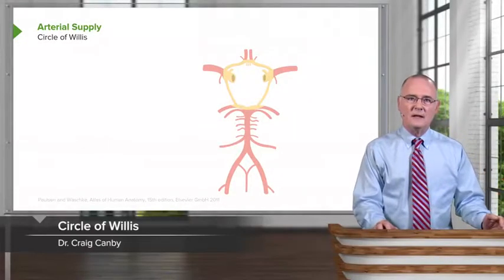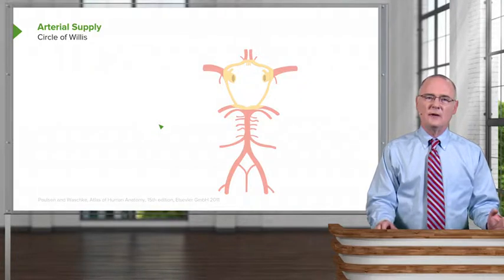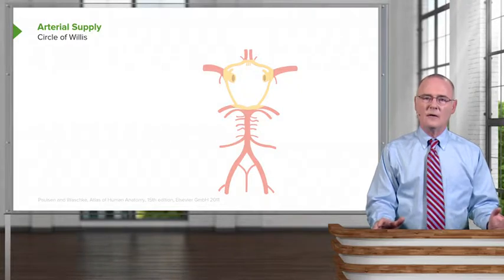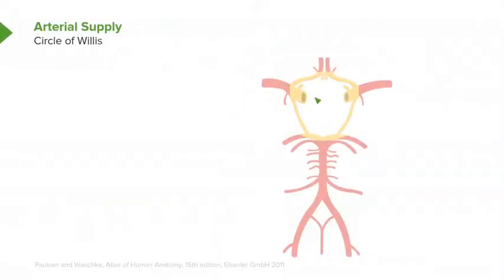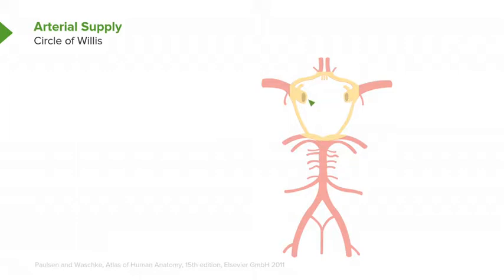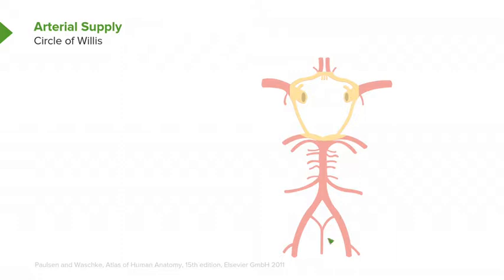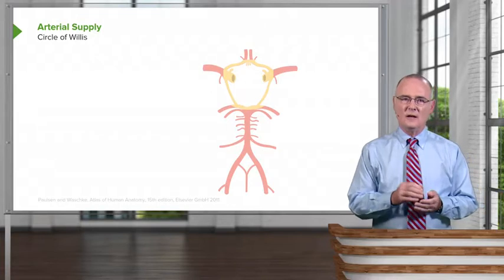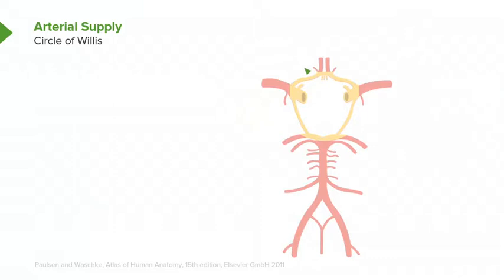Circle of Willis – Head & Neck Anatomy